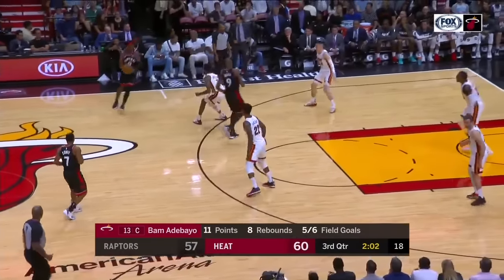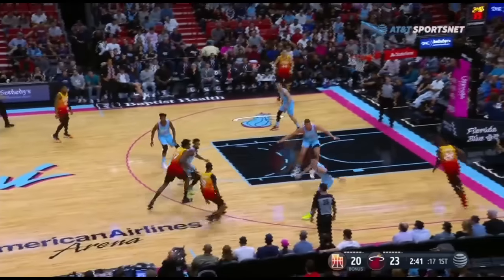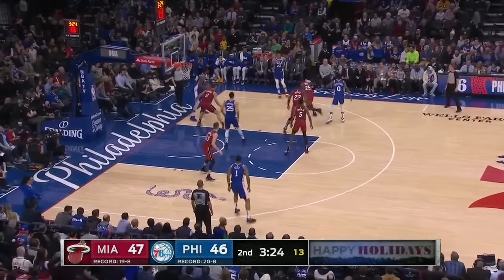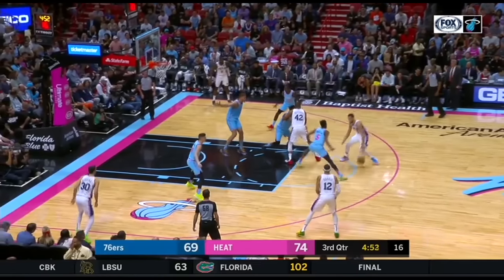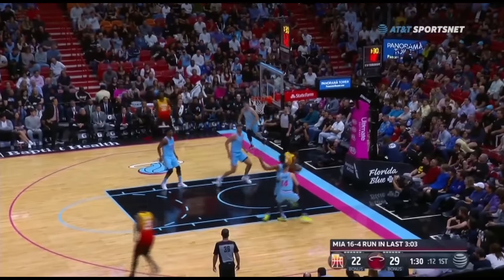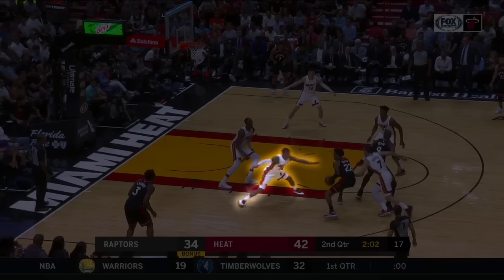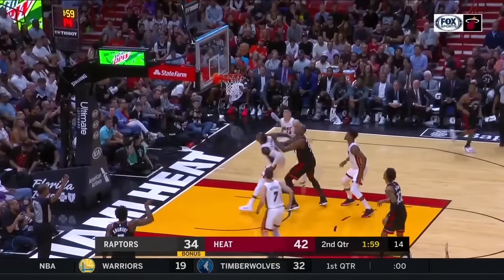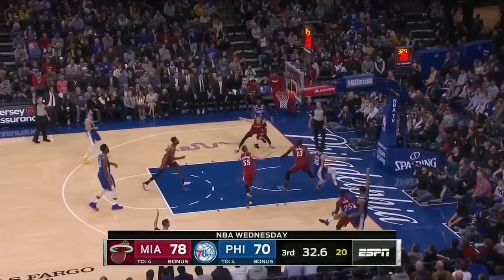Miami Heat 2-3 Zone Defense | NBA Film Room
Miami Heat 2-3 Zone Defense | Film Room